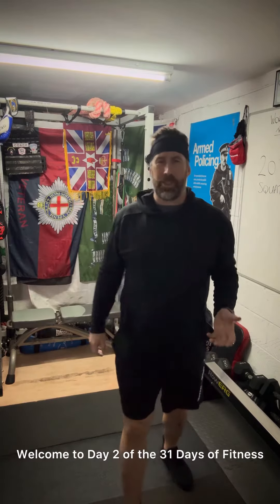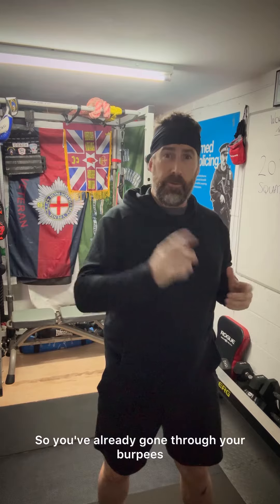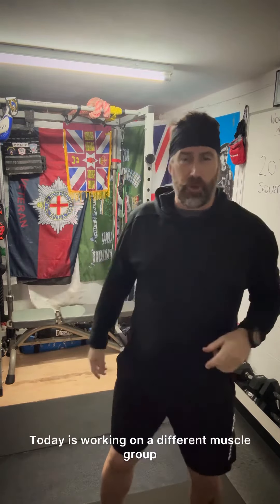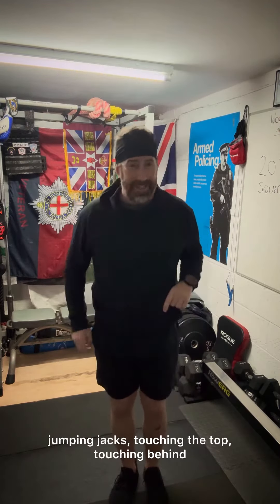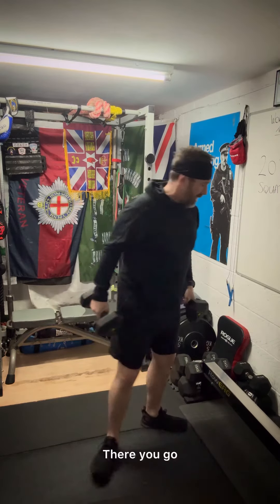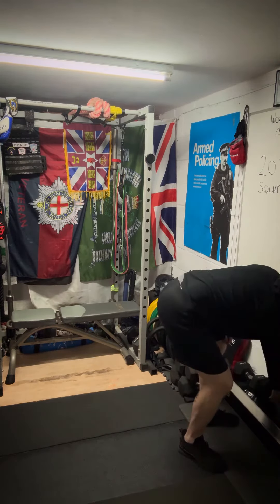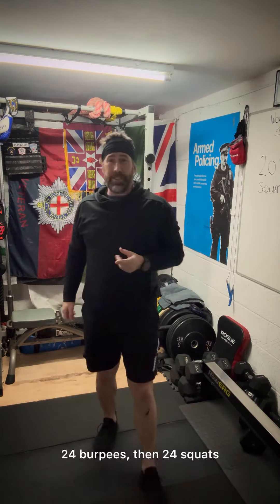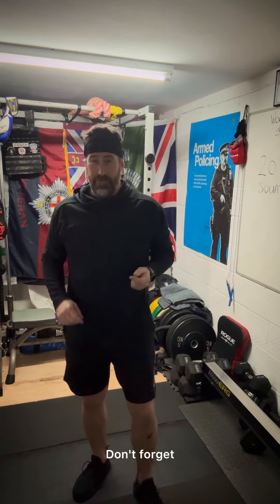Get rid of Christmas fat. Day ‘twoGet yourself FIT in 31 DAYS. LOSE FAT. GAIN MUSCLE.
Part 2 of 31. Here is a body weight workout to get you fit for the year. We start off easy and it develops through the weeks to a cracking workout on the 31st.
There are modifications if you need them.
I will release a new exercise every day.
Let’s get moving and motivated for a fit 2004. You can lose fat, gain muscle and help with your all over body wellness. Especially your mental health.